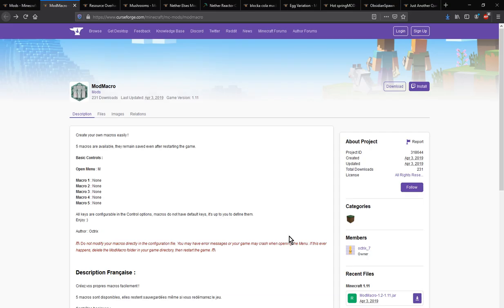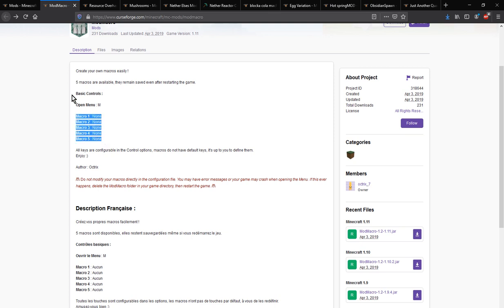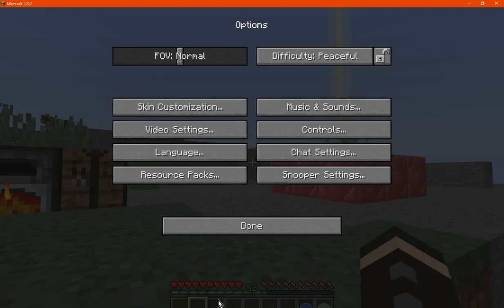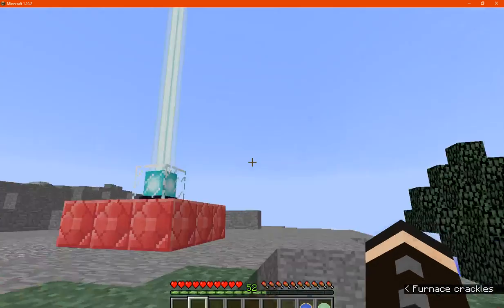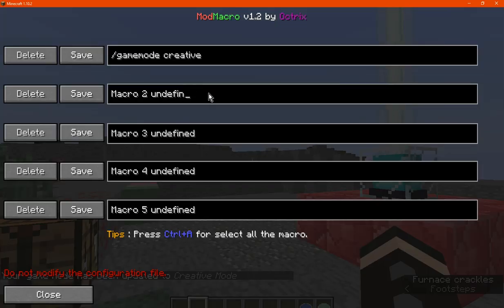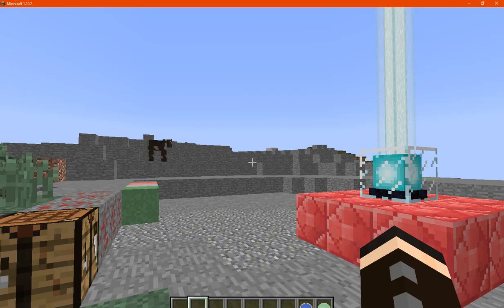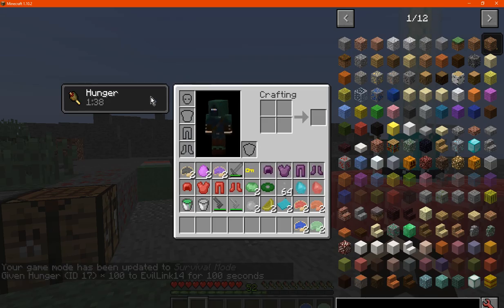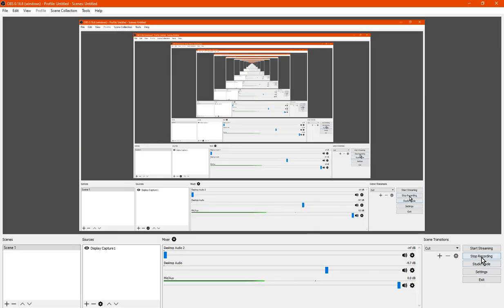ModMacro 1.9.4 to 1.11.2 Forge Mod Overview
A mod that allows for 5 Macro commands, you can setup the Macros via a Menu (M key by default). As well as set a key to bind (via Controls not the Mod's Menu).